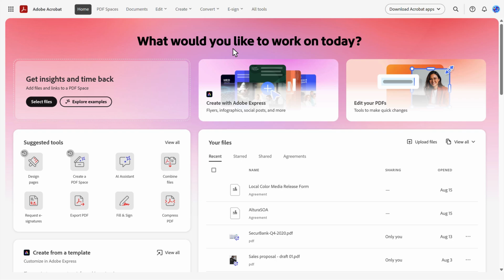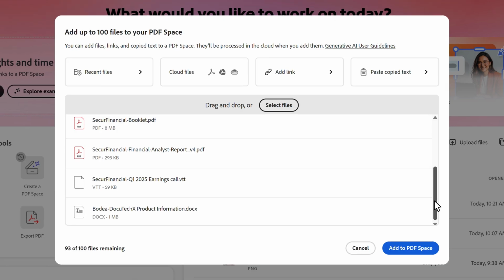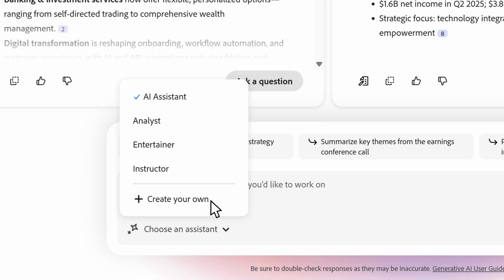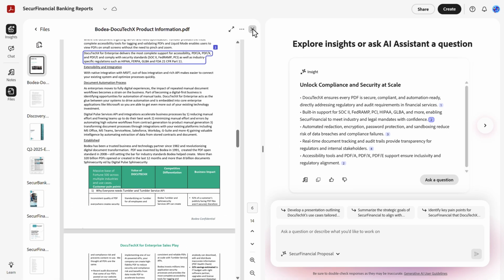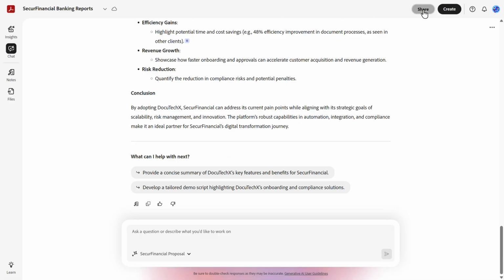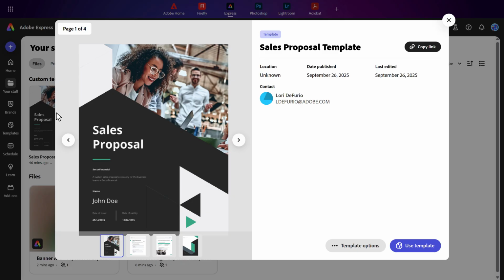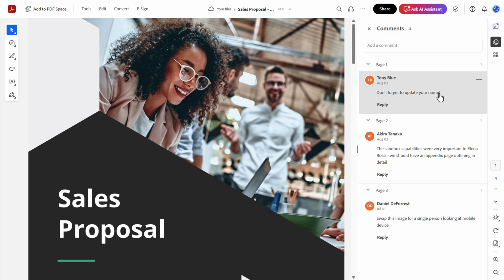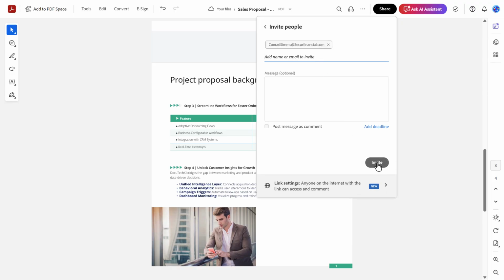Acrobat Studio for Sales Demo | Adobe Acrobat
A tour of how Acrobat Studio simplifies essential sales workflows.